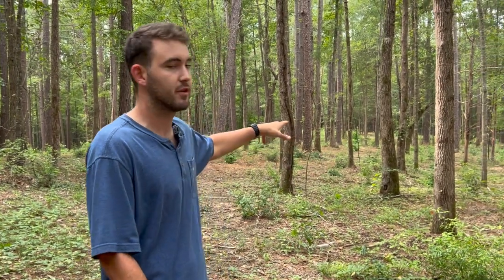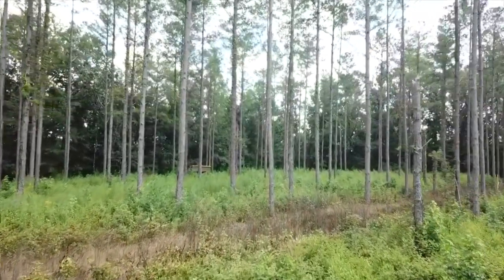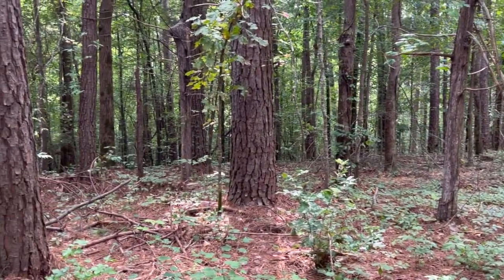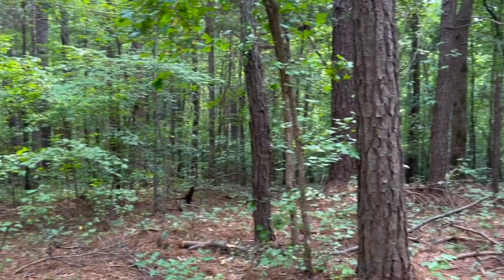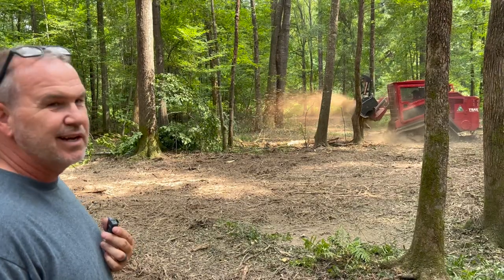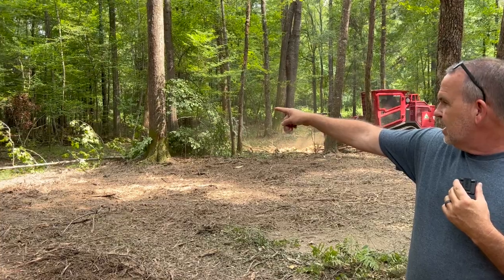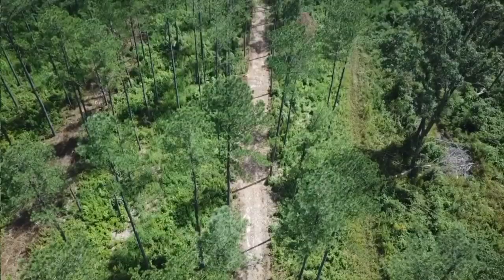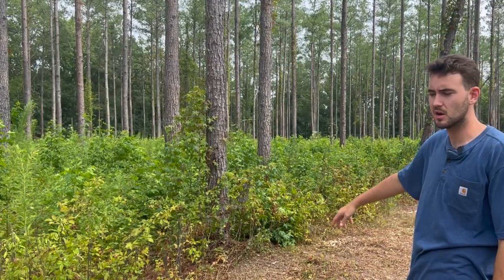Benefits of Mulching for Wildlife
Hunter and Todd walk around the property at areas where mulching has started. Mulching removes invasive trees and brush that are not beneficial for deer bedding and nutrition, as well as other animals.